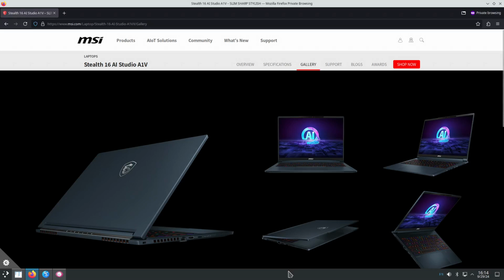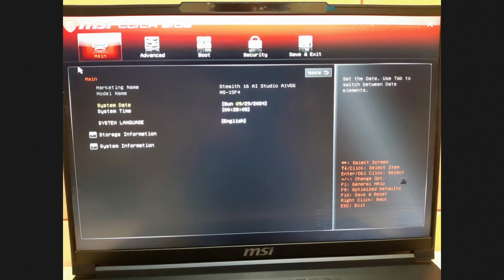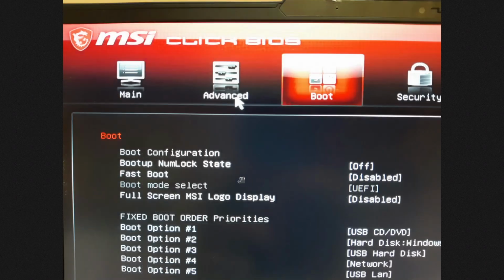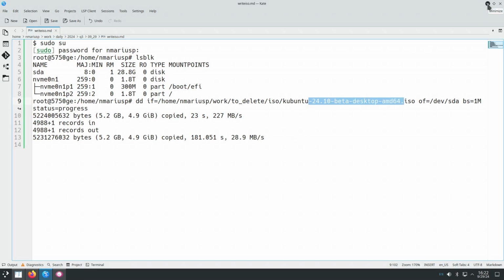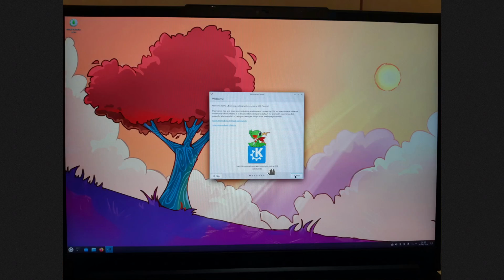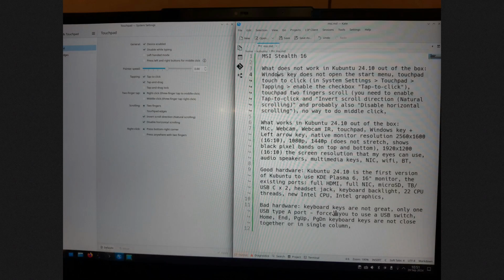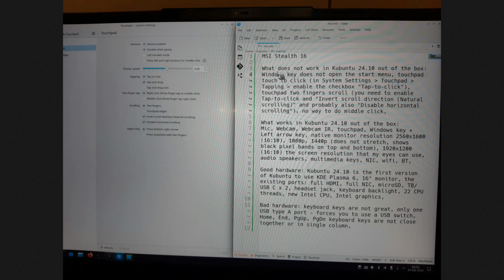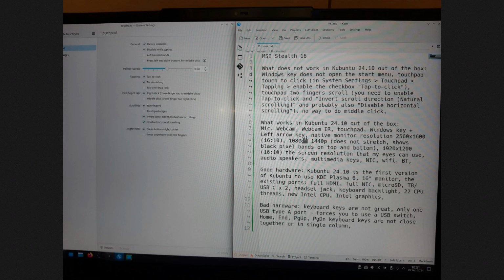Laptop MSI Stealth 16 AI Studio A1V how to install Linux tutorial - September 2024 - 451f8b8c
MSI notebook MS-15F4. How to install Linux on this laptop. Does Linux support this laptop?